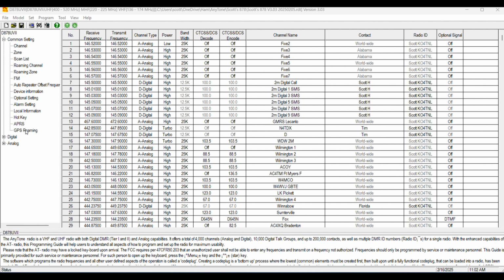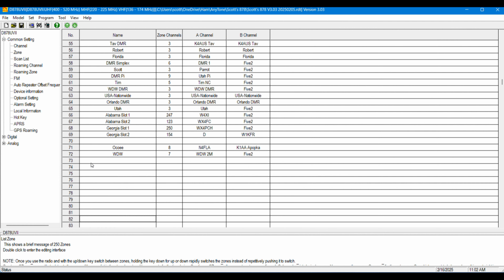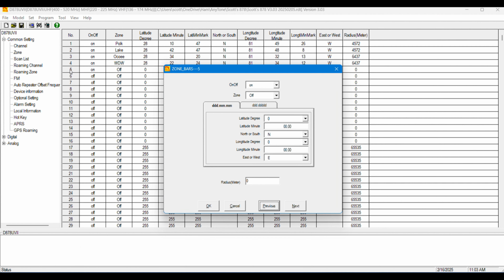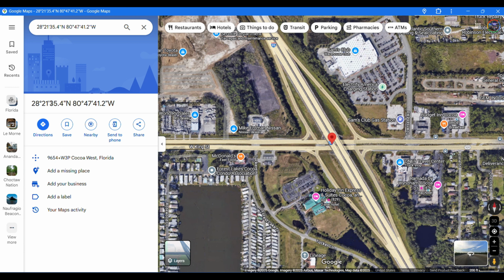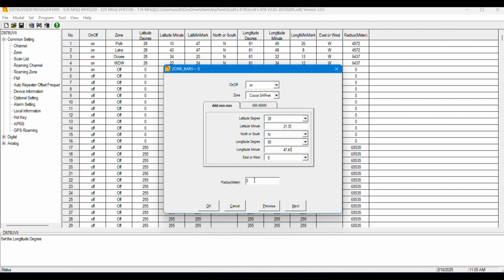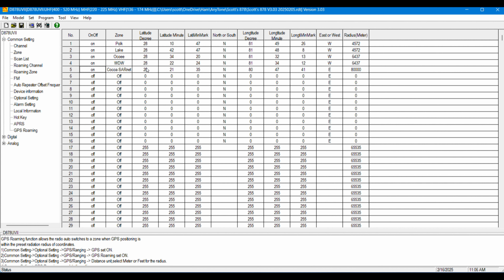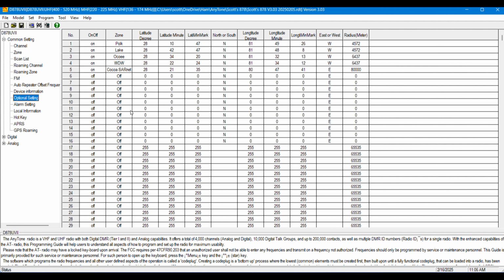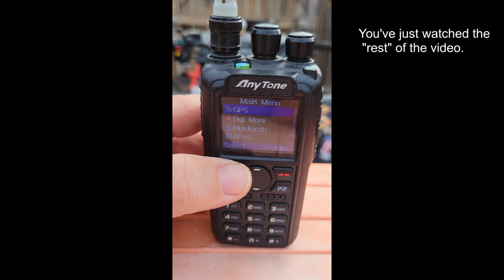Anytone 878/578 GPS Roaming | How to...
Anytone
Yaesu
Icom
Amateur radio
Ham
GMRS
GPS Roaming